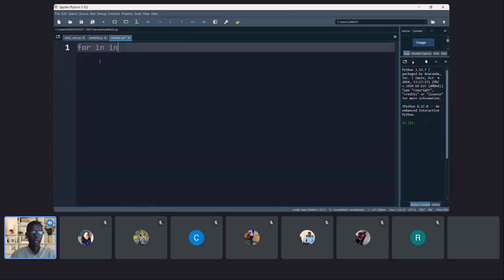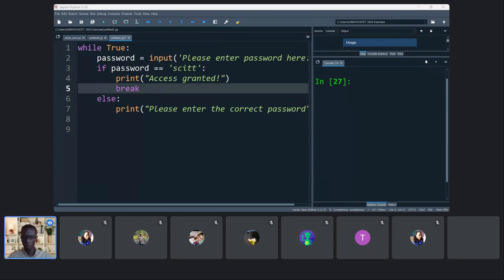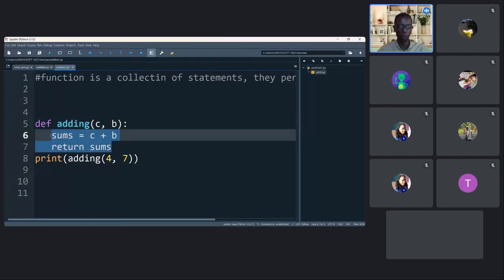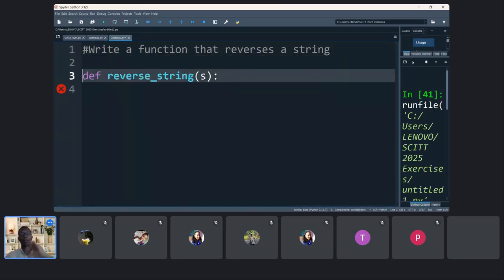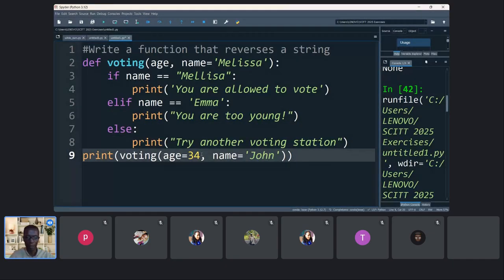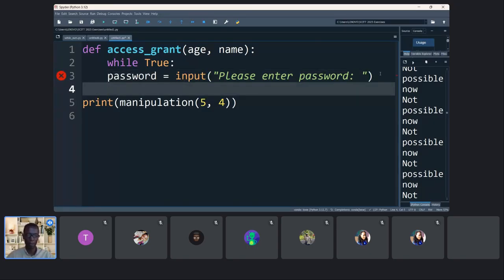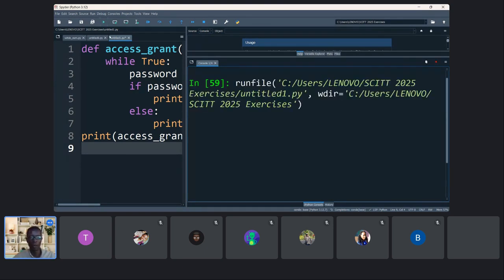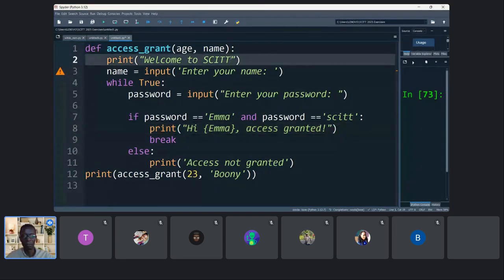Lesson 6. Learn Python Conditionals, Transferable Statements & Functions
"Learn how to use conditionals, transferables (break & continue statements), and functions in Python for more efficient and flexible code. This tutorial shows you how to streamline your logic and improve readability with just a few simple tricks!"